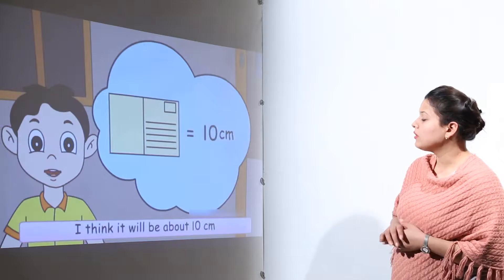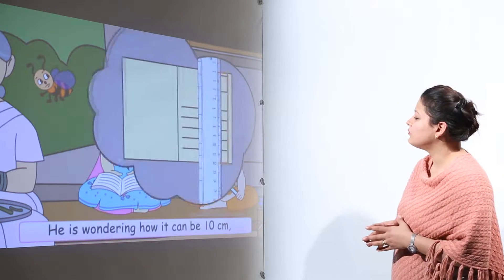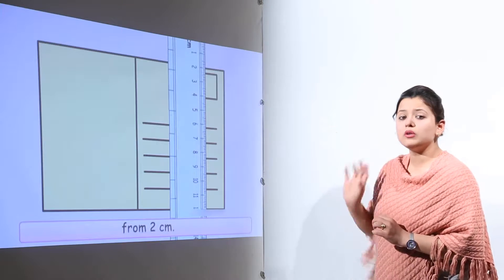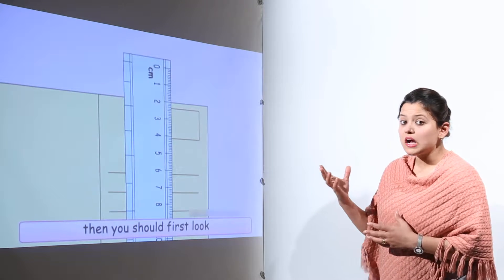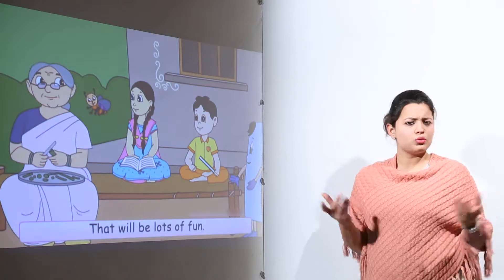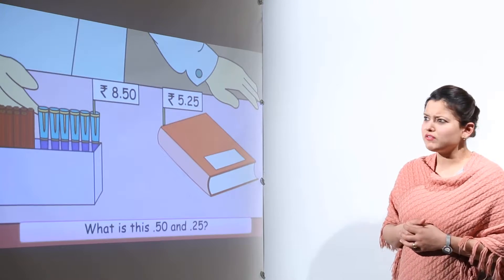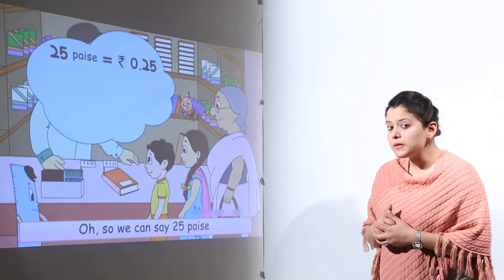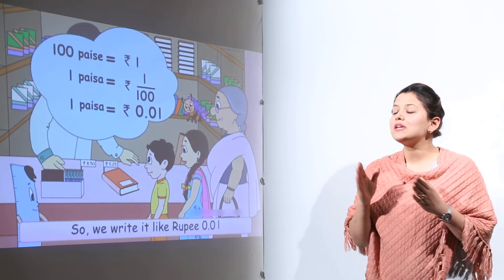CBSE CLASS 5 MATHS - tenths and hundreds 1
TeachingBharat.com presents its full range of professionally developed CBSE CLASS 5 -  MATHS
tenths and hundreds 1